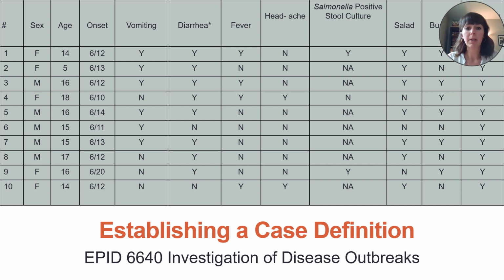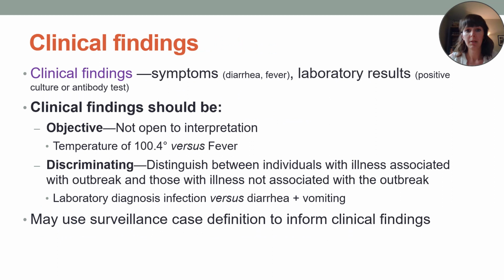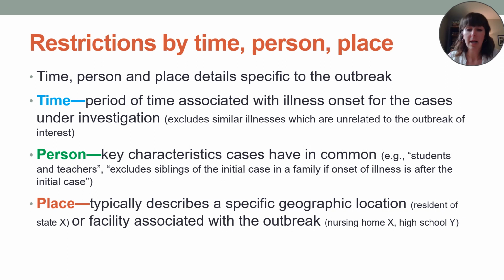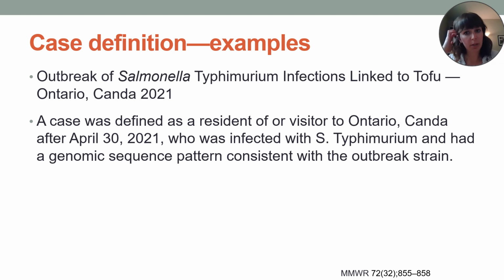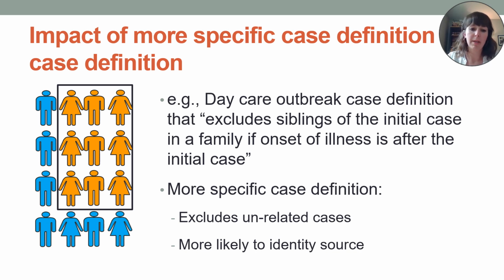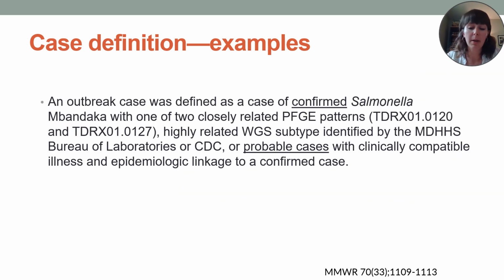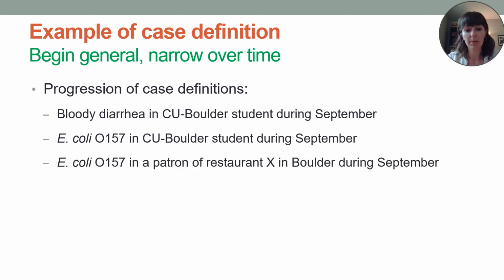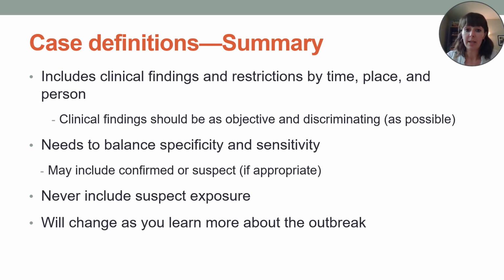EPID6640 Week4 Case Definitions